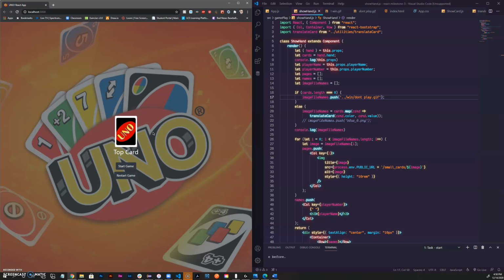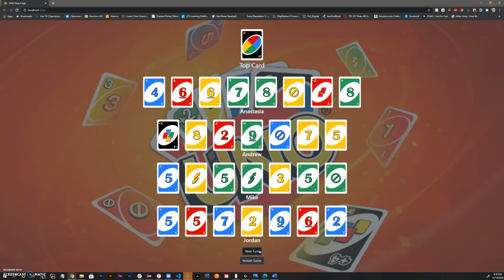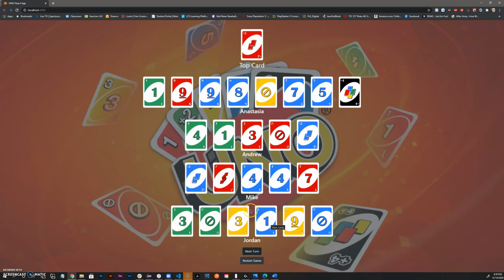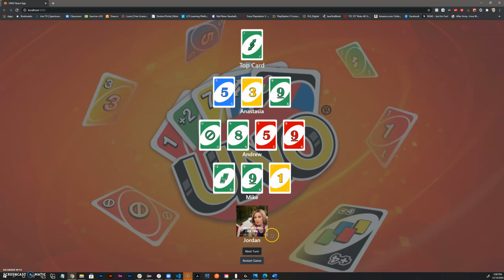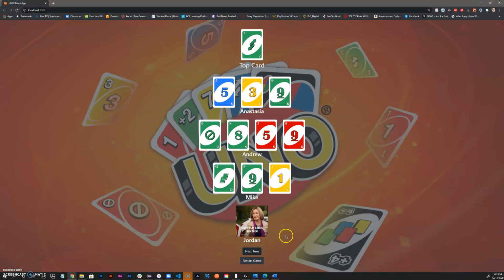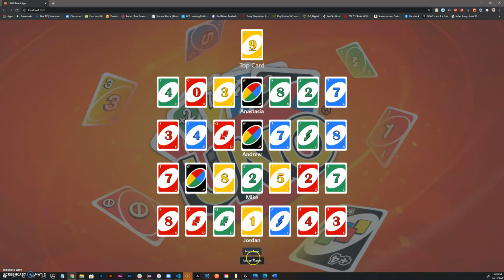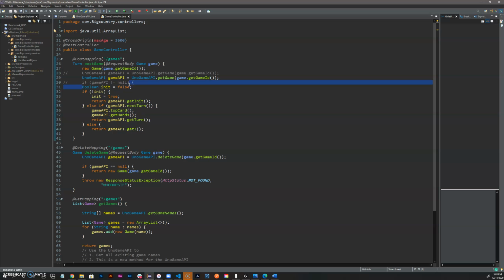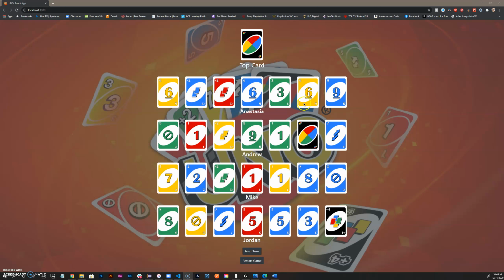CST341_MIlestone_3